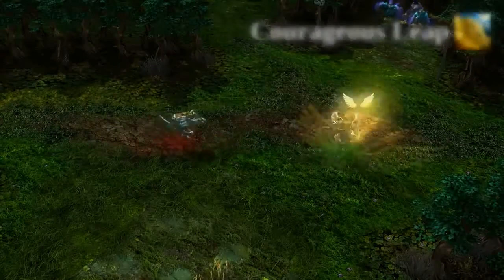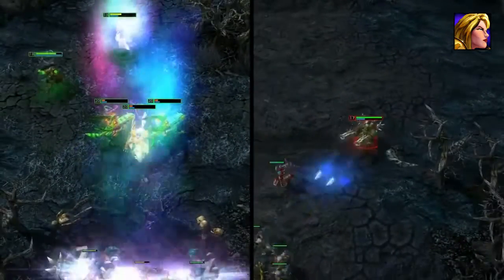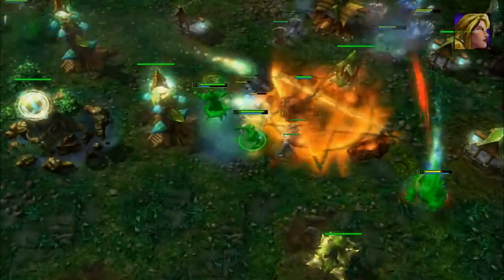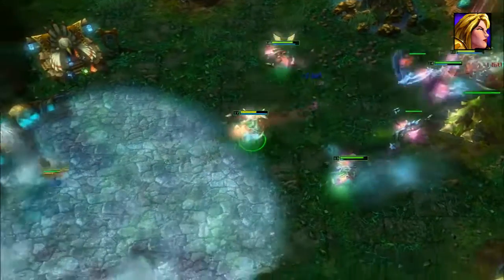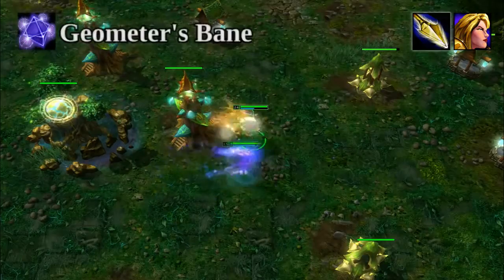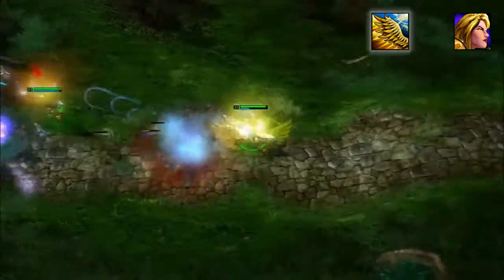Valkyrie Hero Spotlight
Hero Spotlight